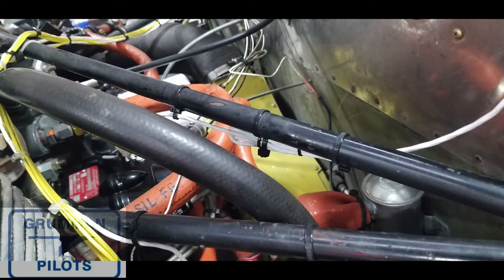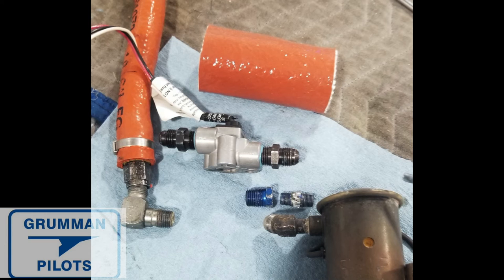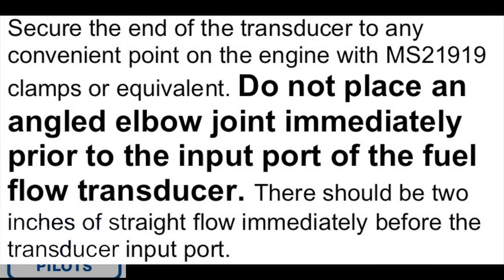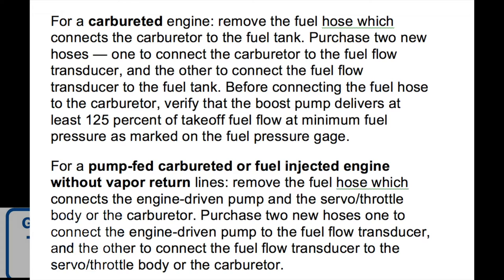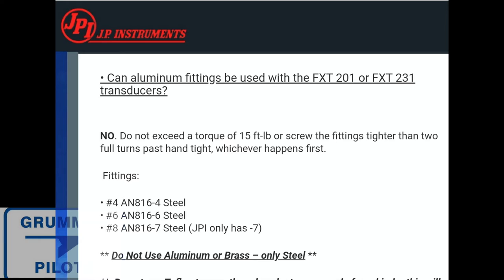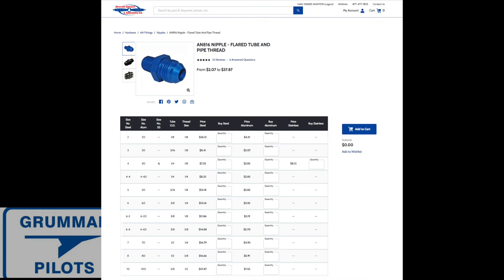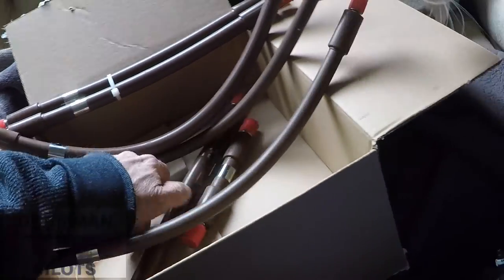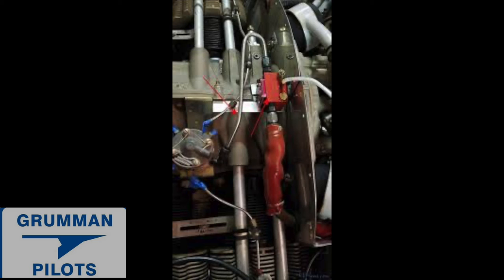Improper Fuel Flow Transducer Installation Leads To Unreliable Fuel Flow Readings - Grumman Style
Improper Fuel Flow Transducer Installation Leads To Unreliable Fuel Flow Readings - Grumman Style:  Here is a hookup you do not see every day.  This one by the avionics shop whop installed the JPI.  VIDEO 1,329 IN THE Hit Parade.